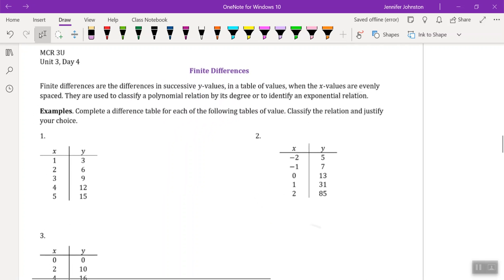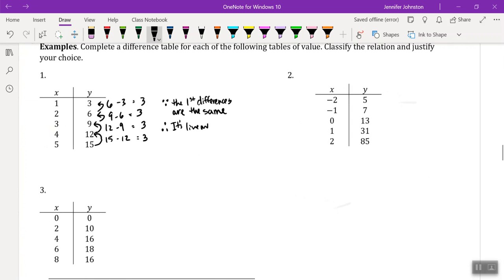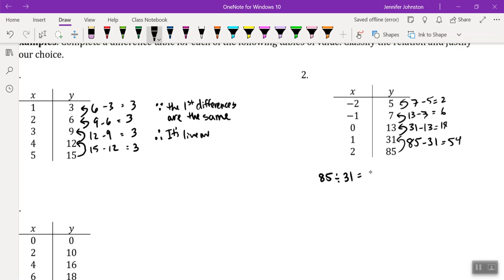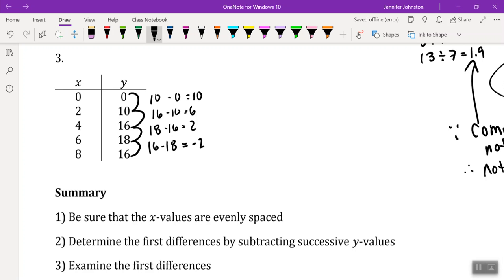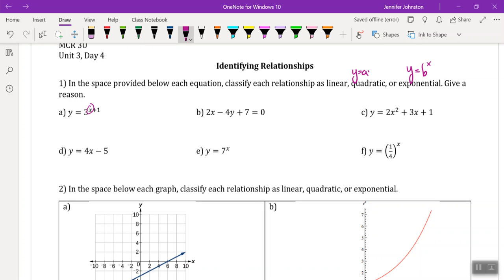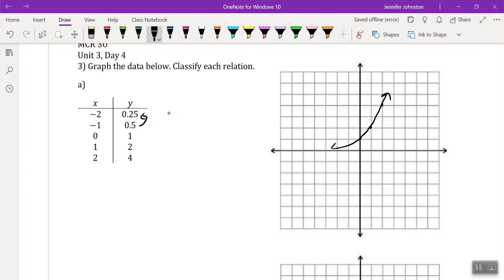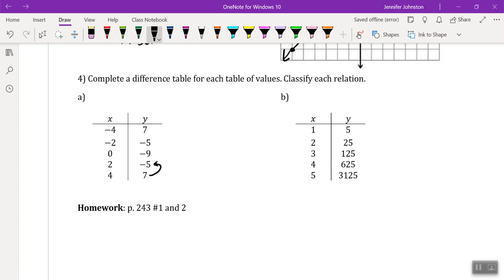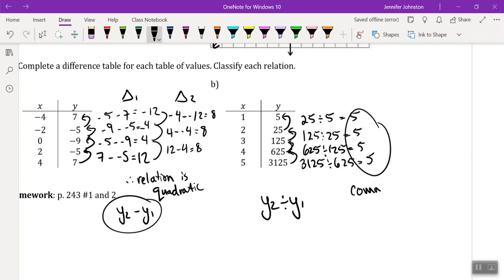10/10/2022 9:27:59 PM